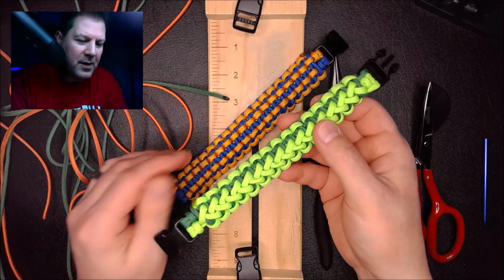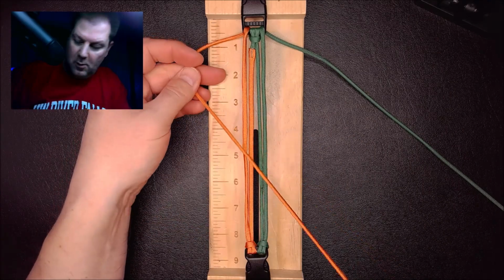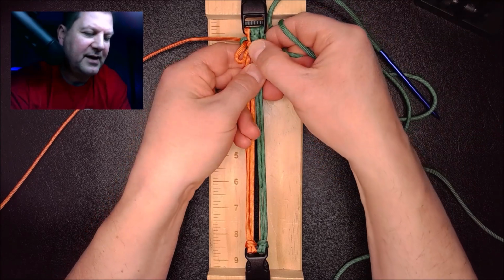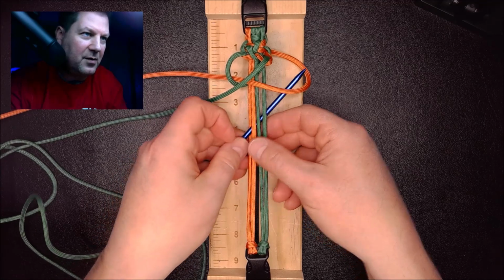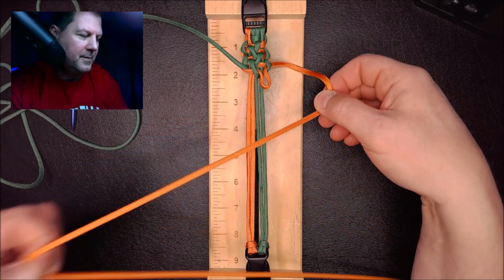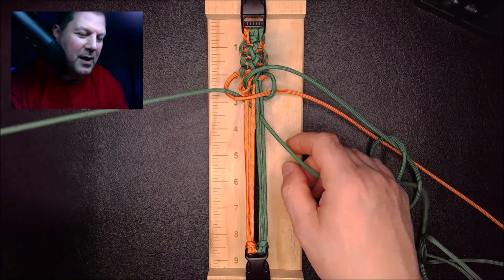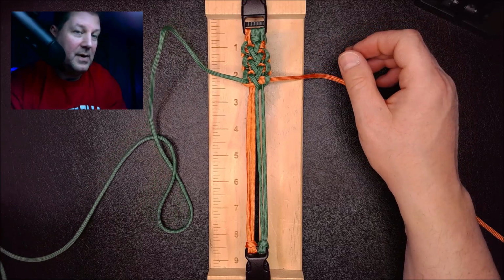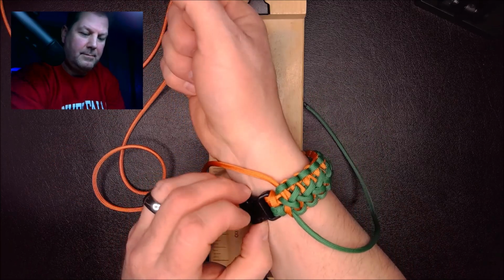Modified 2.5 Cobra - Paracord 101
~2.5 Cobra Paracord Bracelet
designed by s2vcord

** BOOK LINKS ***
Outdoor Paracord!

More Paracord!

Paracord 101

Prepper Paracord

Paracord!

Note: No part of this video may be used, or copied, in any publication (ex. paperback, e-book, etc.) without the author's permission.